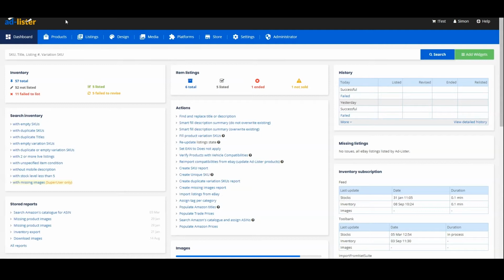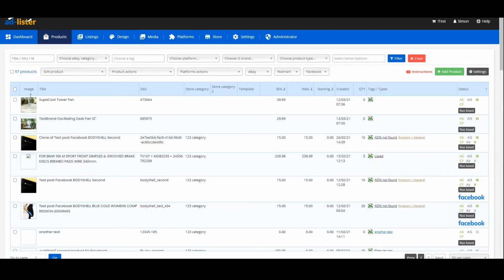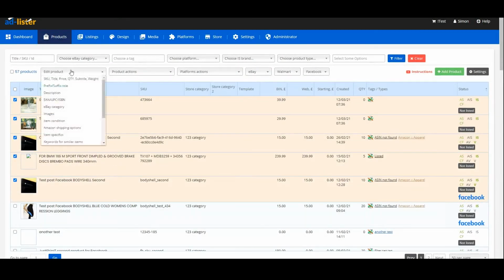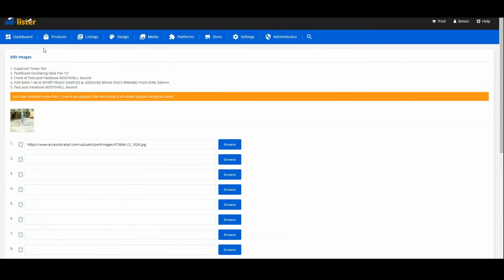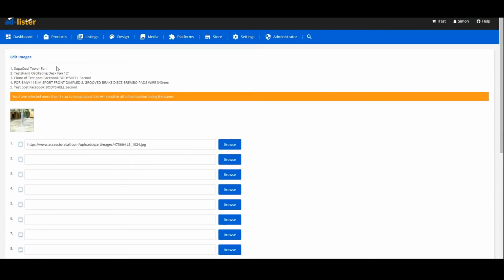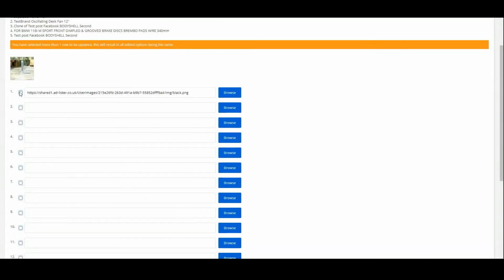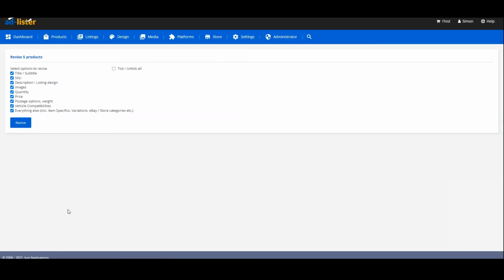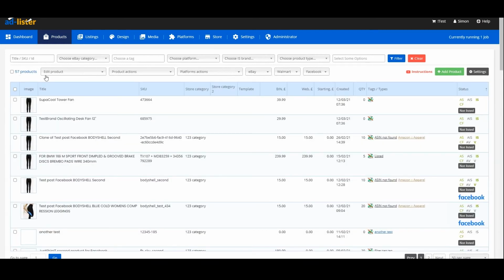How to Bulk update images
This video will guide you on how to bulk update your images on Ad-Lister.